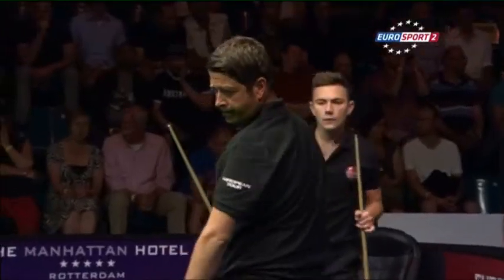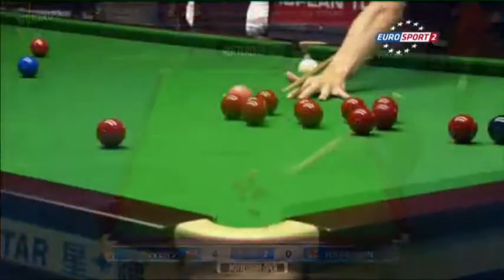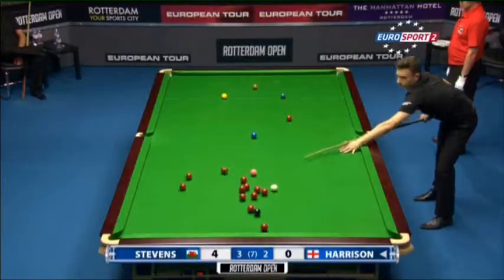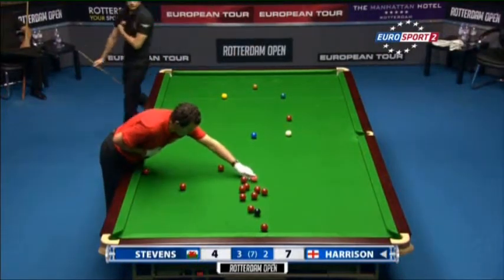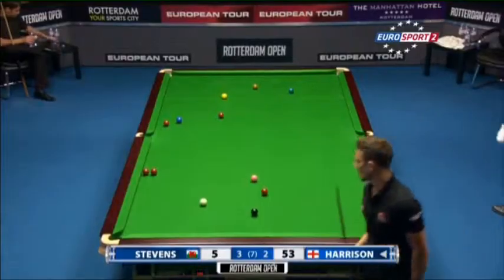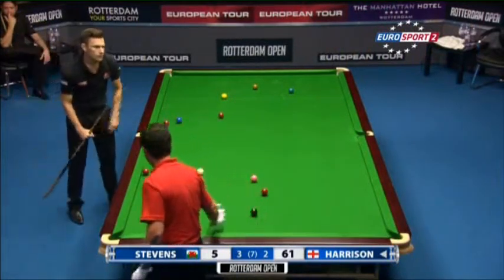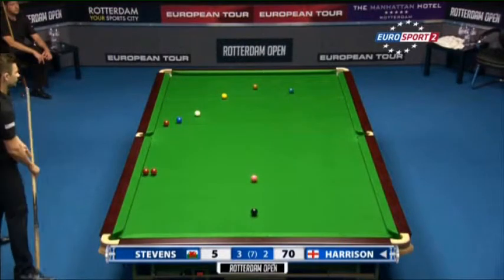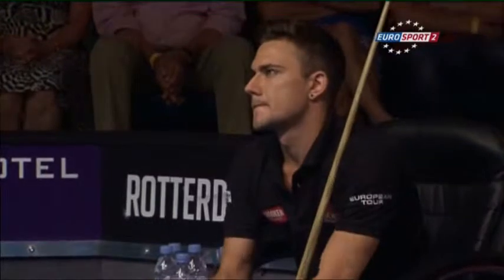Matthew Stevens - Ben Harrison (Frame 6) Snooker Rotterdam Open 2013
The sixth Frame of the third Round Snooker Rotterdam Open 2013 Match between Matthew Stevens and Ben Harrison.